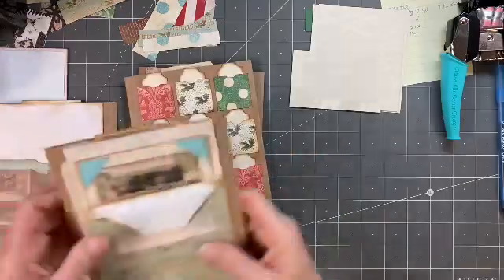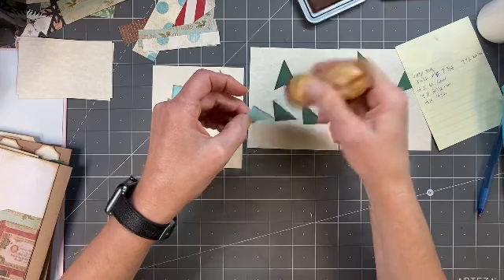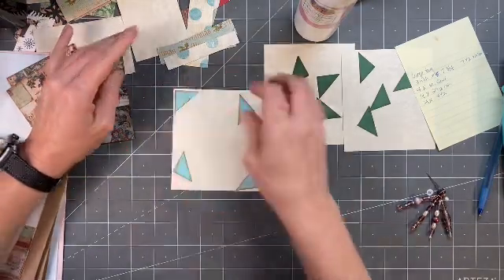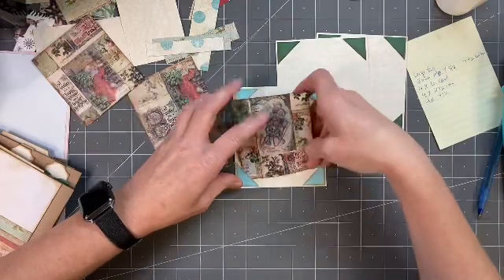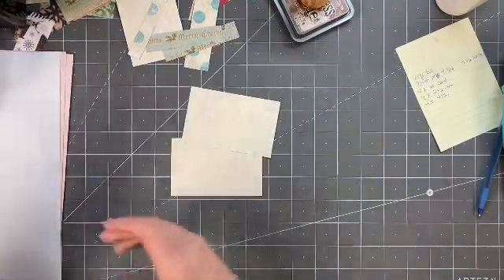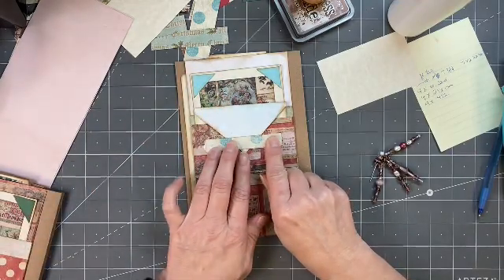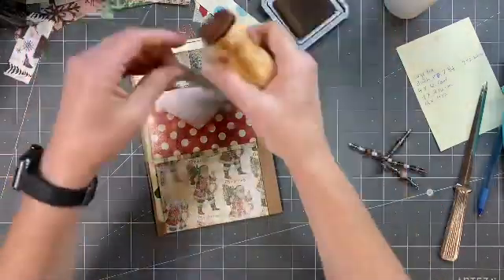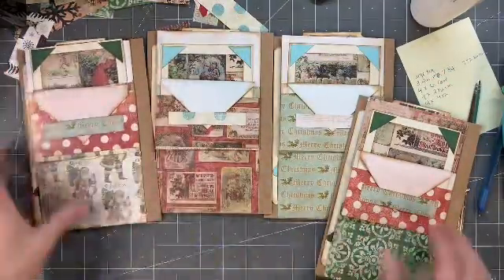3in15dfbc 2021week 5 ep 4